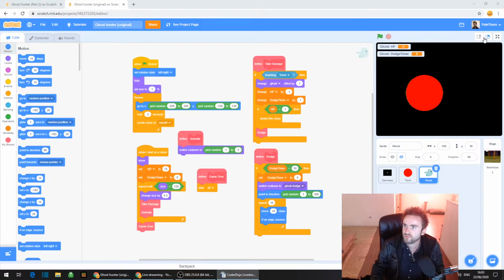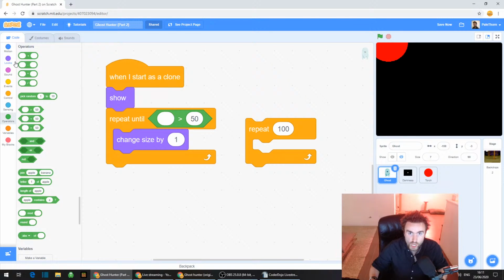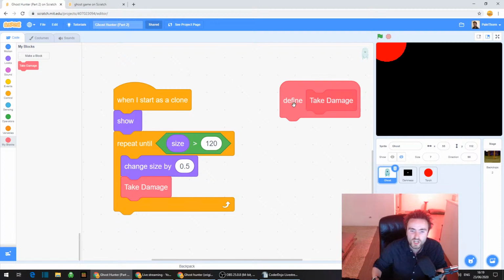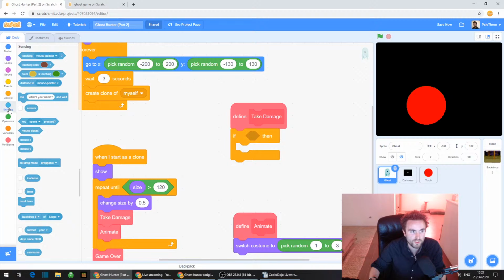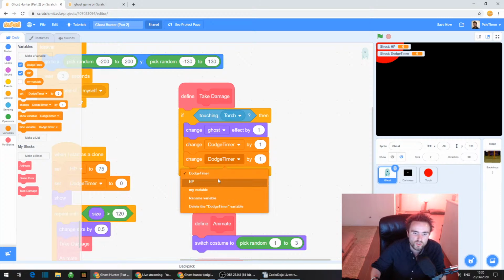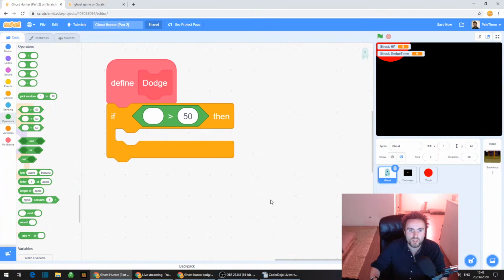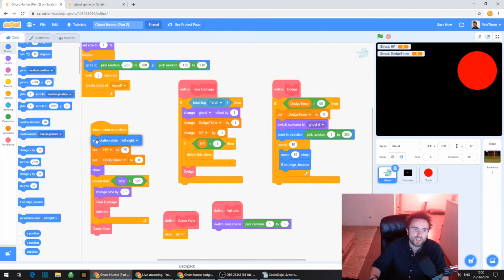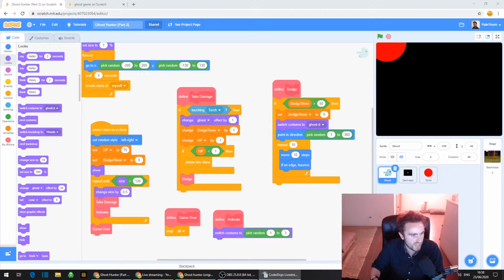Coding Lesson: Making a Horror Game in Scratch PART 2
Let's code our ghosts to react to the torch and slowly fade away when exposed to the light!
Check our channel to see our next Live-stream coding lesson. If you join us live, we can help with your code over the chat!